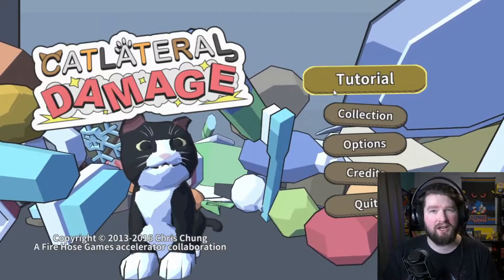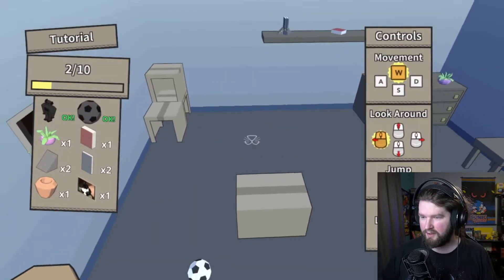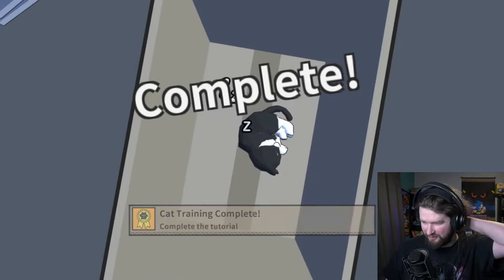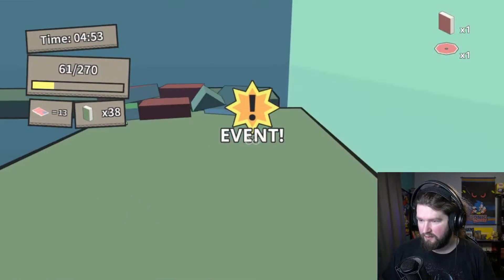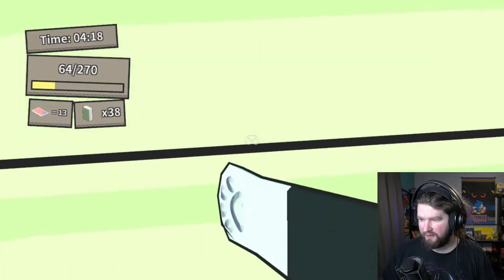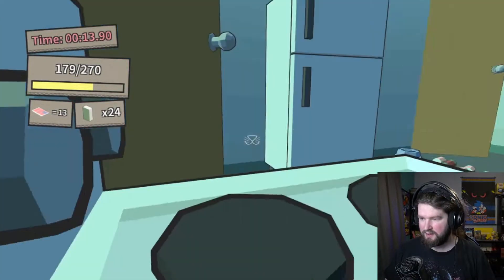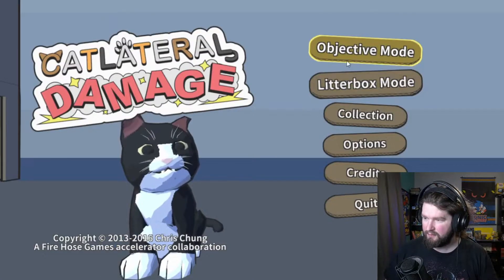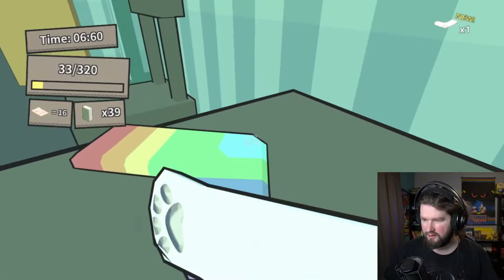BASIC INSTINCTS - Catlateral Damage | Casual Friday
Today we get to romp around some homes
as a cat on a mission to do as much damage
and make as much trouble as possible.